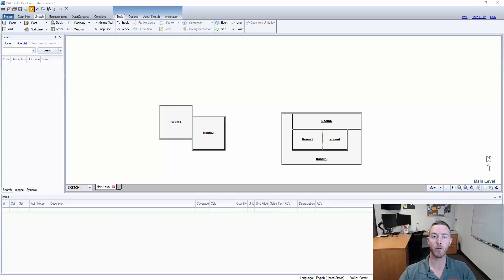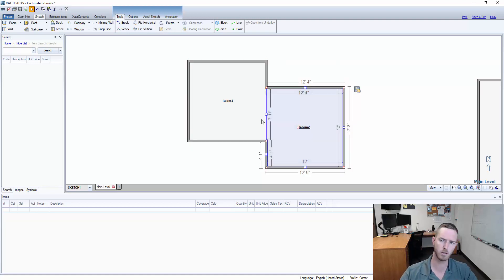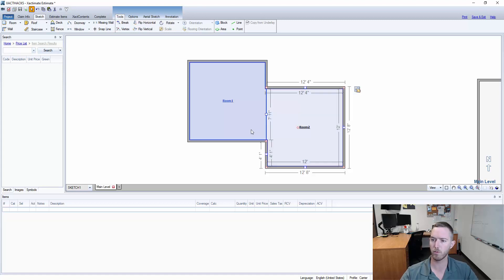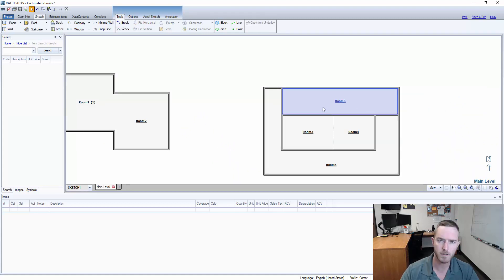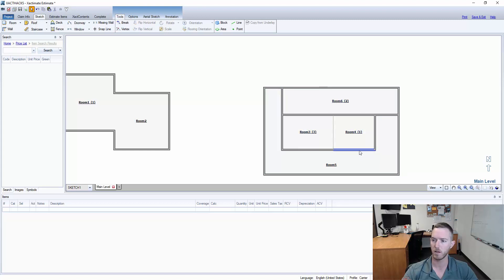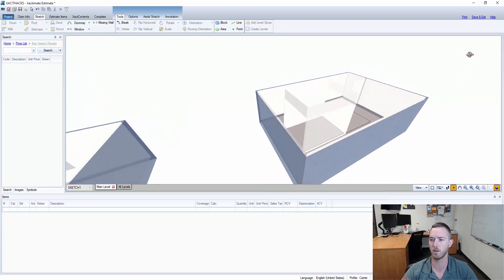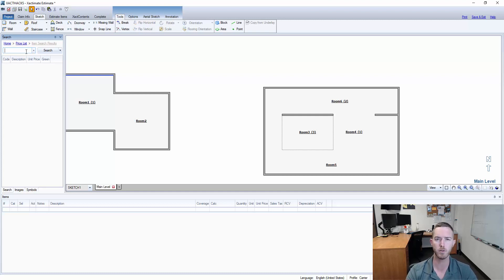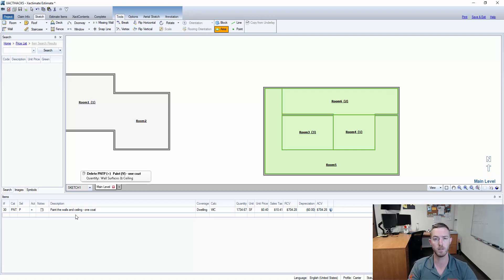Xact Hacks | Combine Rooms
This week's Xact Hacks video shows you how to combine rooms in Xactimate! Control + Shift + C allows you to turn multiple rooms into one room with subrooms. This can be very helpful when sketching rooms with funky ceilings as shown in this video. Enjoy!